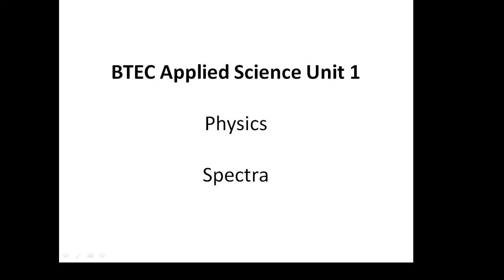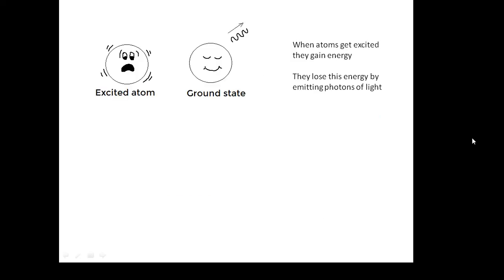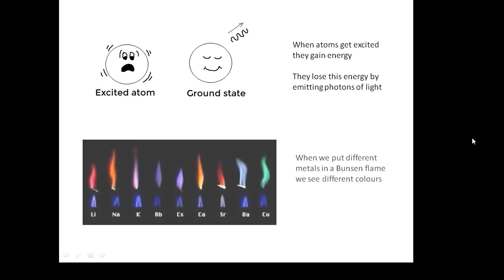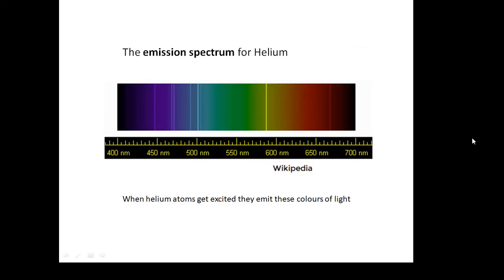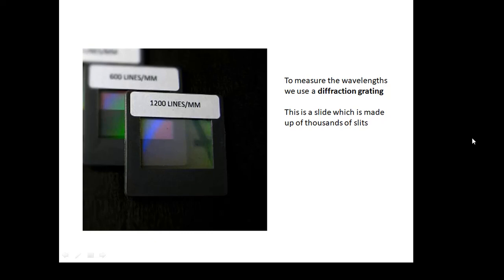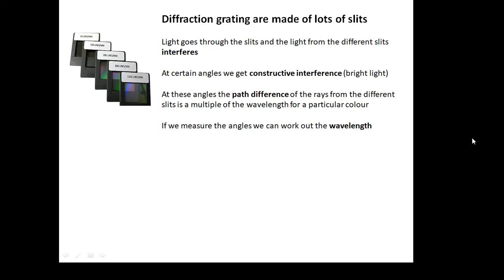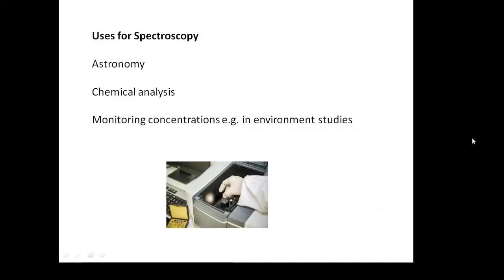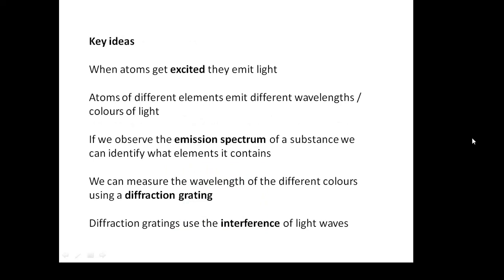BTEC Applied Science: Unit 1 Physics Spectra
What are spectra and how are they used by chemists and physicists